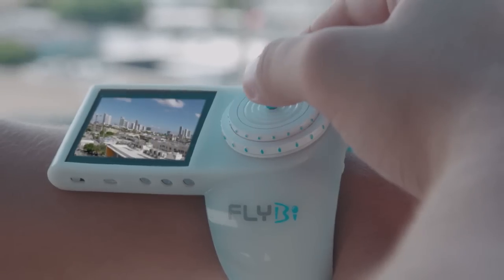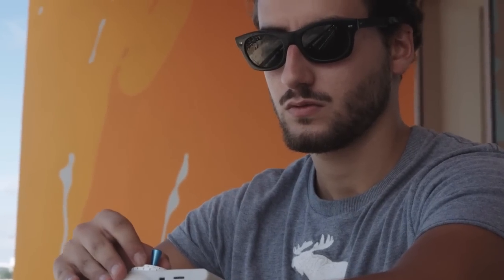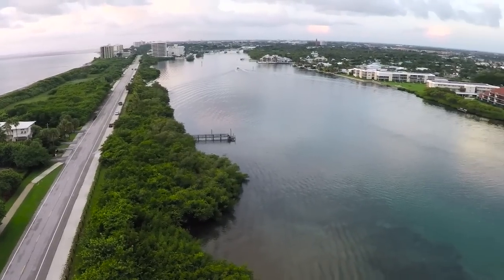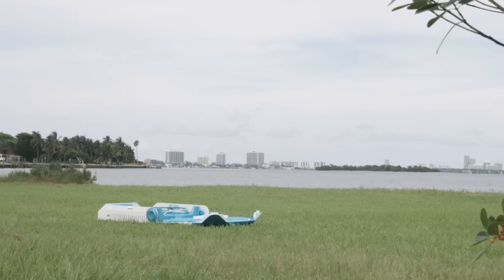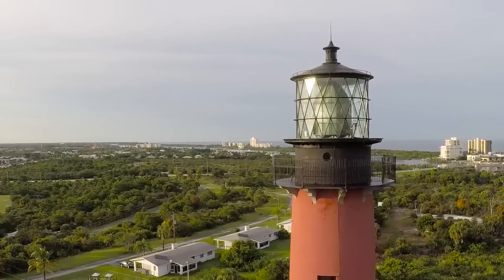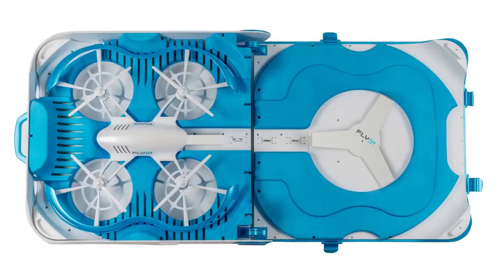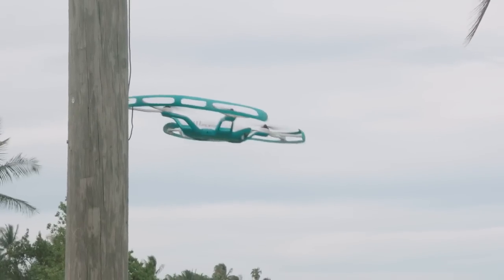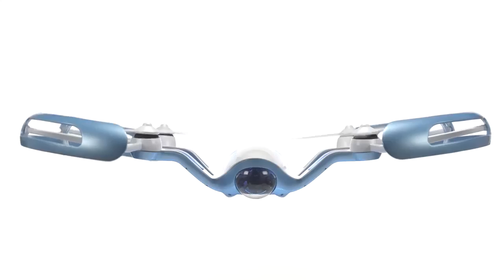Flybi - First Drone With Virtual Reality Goggles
The first ever drone with Virtual Reality Goggles. Takeoffs, landings, hovering, all automated.
Meet the FLYBi drone, the world's first truly autonomous drone that gives you a first-hand flying experience!

It looks and feels like a watch it controls your flying drone! Use the pre-programmable flight mode to program the flight path with the wrist remote. Snap on the goggles, hit the “record flight” button on your wrist remote and begin flying. FLYBi will record not only where you fly but also what you shoot. After the first flight hit the “Repeat” button and FLYBi will perfectly follow the path and make the same shots as you did before. It’s a perfect way to make time laps videos or monitor activity.